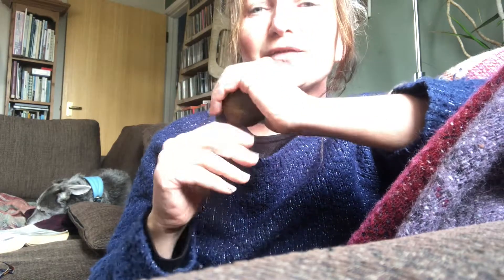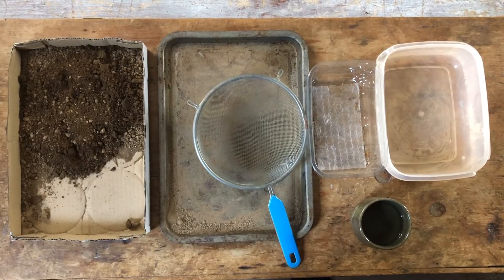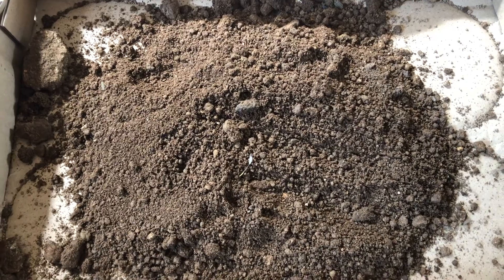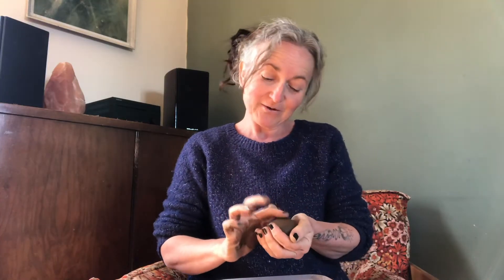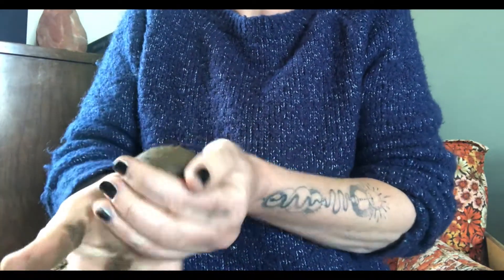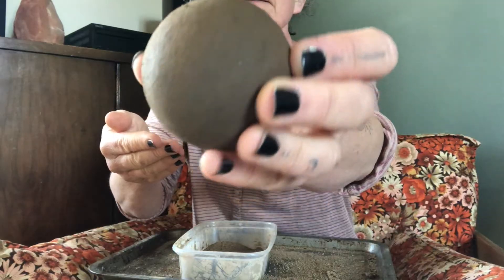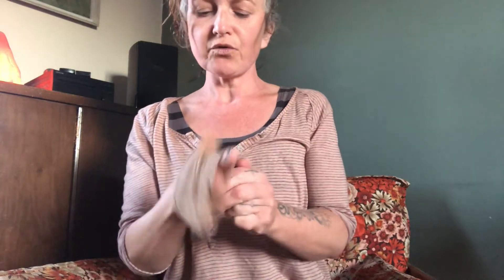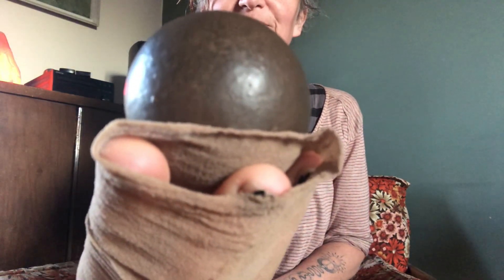Hikaru Dorodango - Shiny Mud Balls | DIY | EcoArt | Dirt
I'm an artist that loves working with dirt and clay, most of the work I create uses it in some form or another so I was delighted to discover many years back this wonderful Japanese craze of making shiny mud balls. I regularly return to making them in my studio as a 'warm up' or a way of just zoning out for a bit before focusing on my other work. This is a very amateur video I did for the wonderful Isolation Art School (on Instagram) when the the Uk was put in it's first lockdown in March 2020. Making these Hikaru Dorodango's is a great way to reconnect with the earth, it's almost meditative in practice and is a wonderful activity for anyone of any age to try. Good luck :)
Should you wish to see my other work, I'm over on Instagram